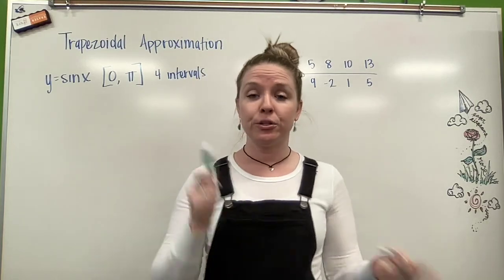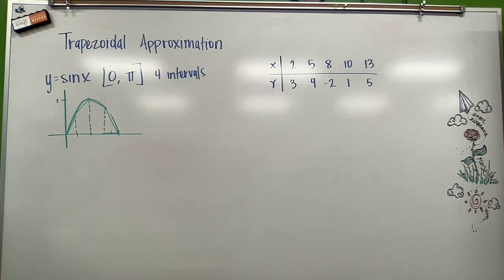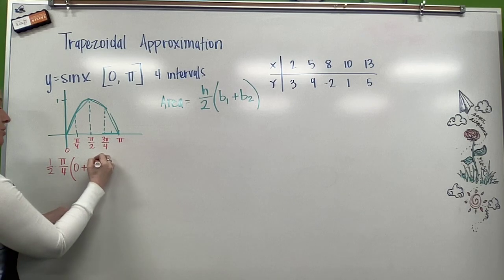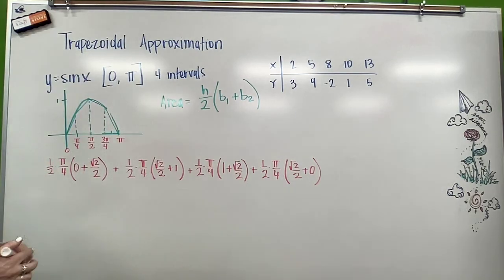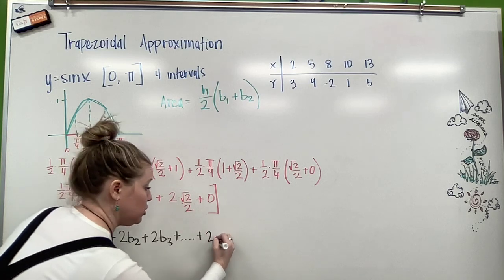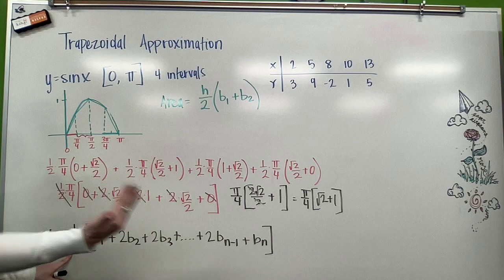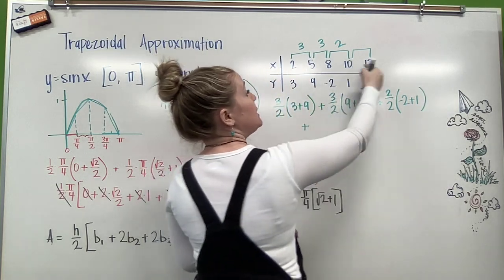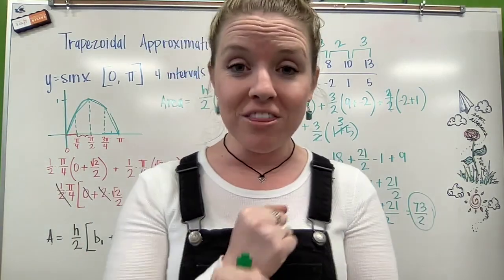Trapezoidal Approximation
Approximating area under the curve using trapezoids.